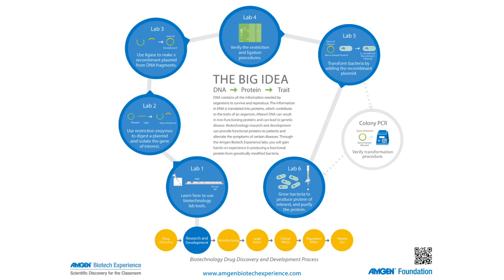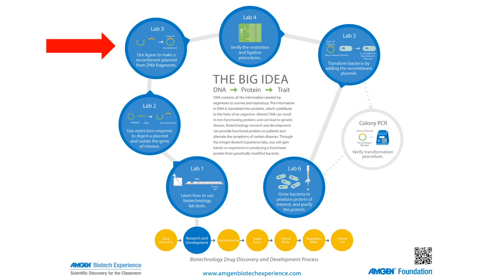Lab 3: Building a Recombinant Plasmid Quick Overview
This video provides a quick overview of Lab 3: Building a Recombinant Plasmid (Ligation). Many sites opt to do the abbreviated ABE Sequence (which omits ligation) at first, then move on to the full sequence later.